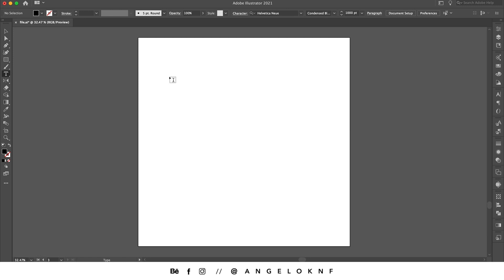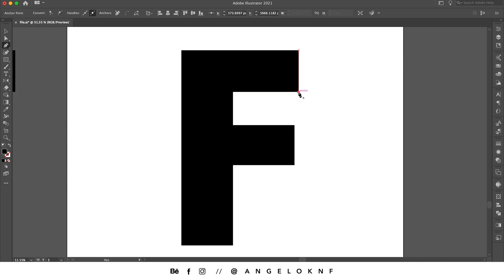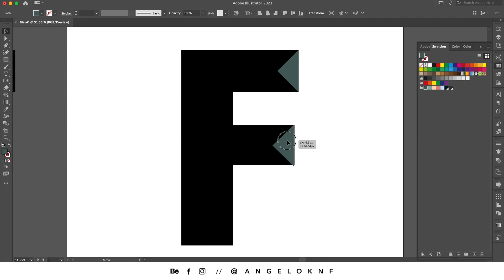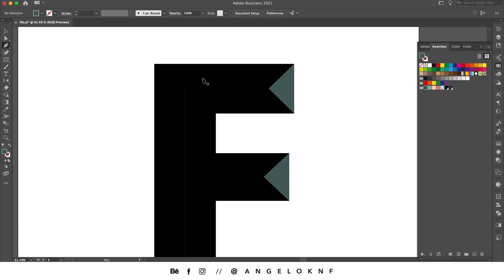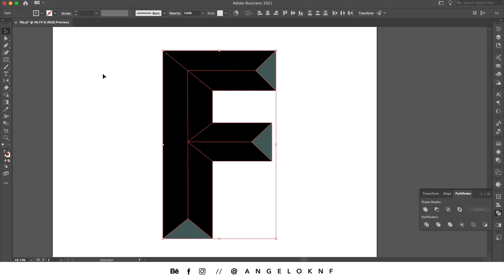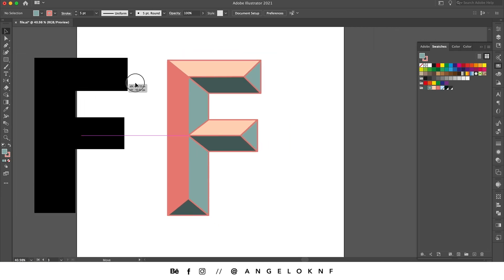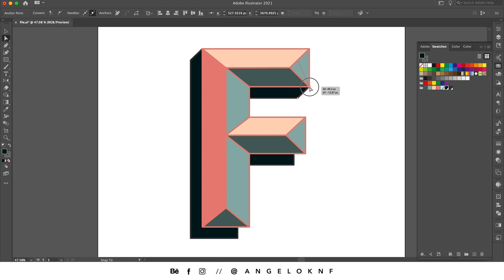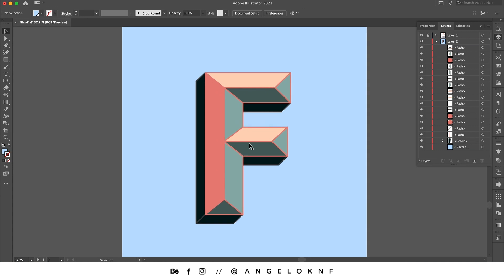The easiest trick for 3D effect in Adobe Illustrator | Tutorial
How to create a chiseled text effect in Adobe Illustrator 2021.
In this tutorial, you can see one of the easiest ways to create a chiseled text effect. This method is more relevant to letters with block letters and no curves however with some adjustments it can work on other styles too.

Cheers!! ✌️
A.

Timecodes:

00:00 Intro
00:27 Base text
01:08 Letter corners
02:30 Main letter part
04:05 Adding color
04:25 Adding stroke
04:43 Adding the shadow
06:07 Adding background